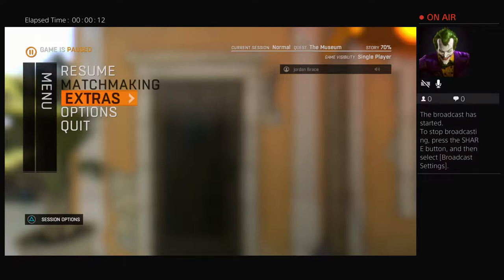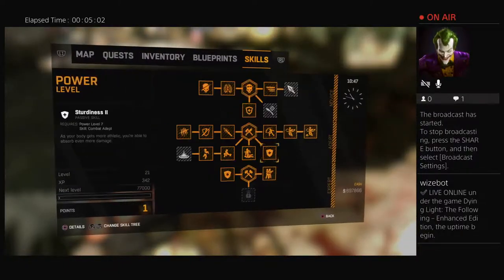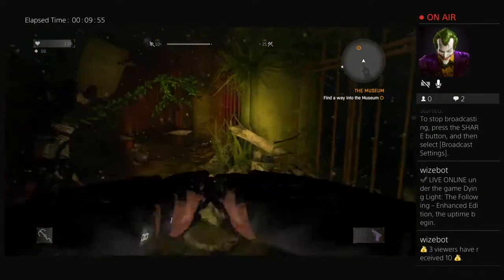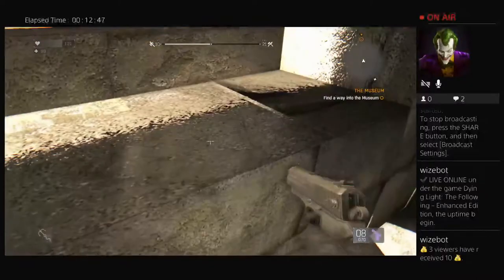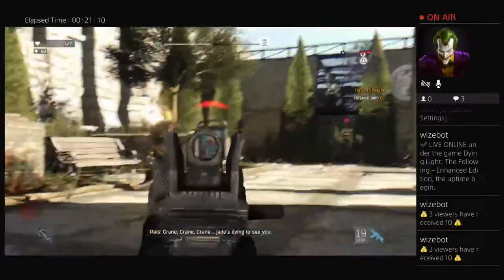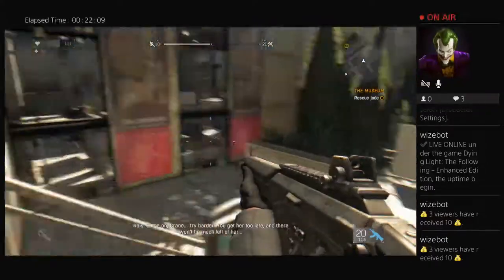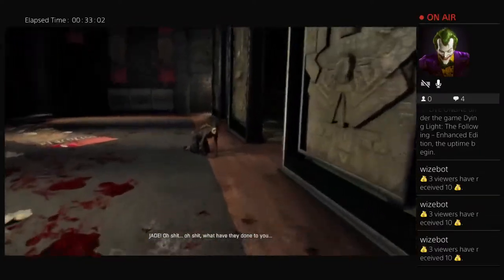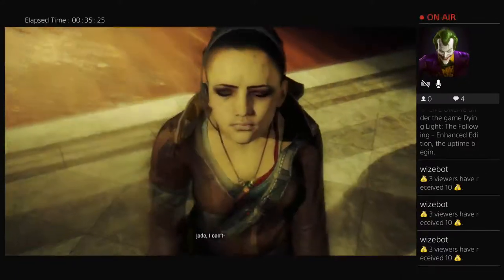Dying Light The Following Enhanced Edition Letsplay Part 19